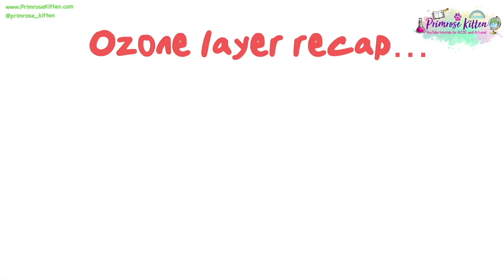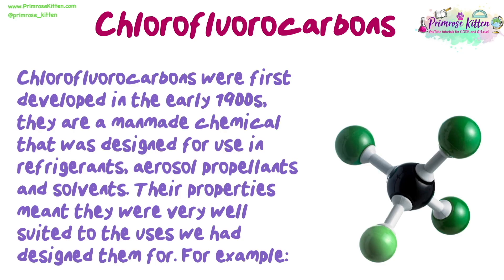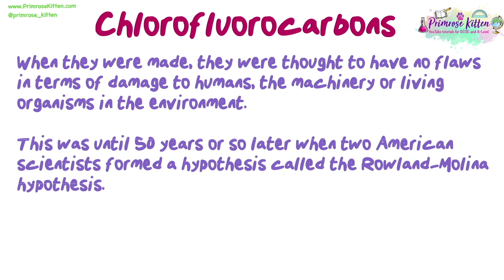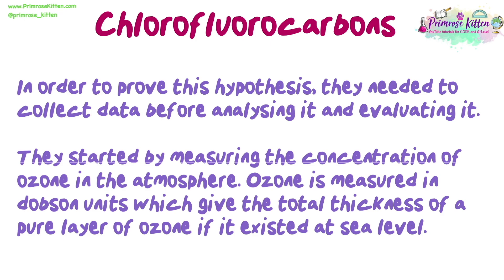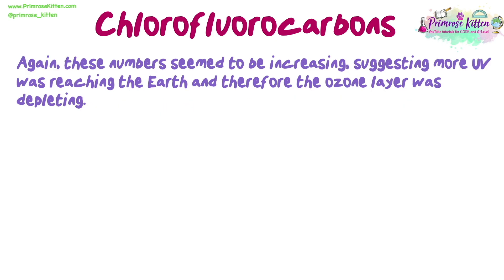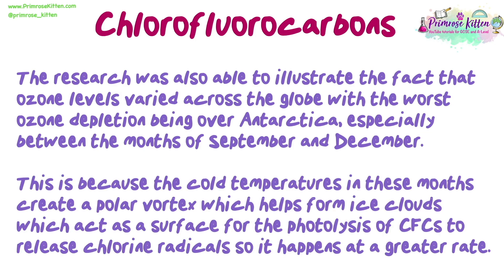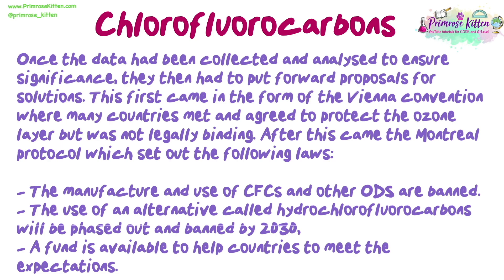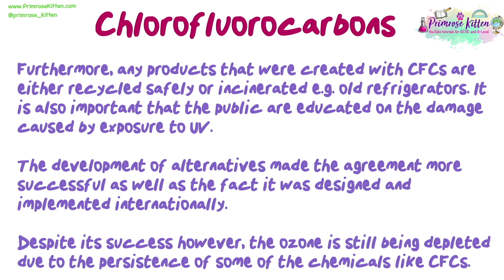Ozone depletion | Revision for Environmental Science A-Level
00:00 Start
00:45 Ozone layer recap
00:58 How is the ozone formed in the atmosphere?
01:33 Chlorofluorocarbons
05:44 The Montreal Protocol